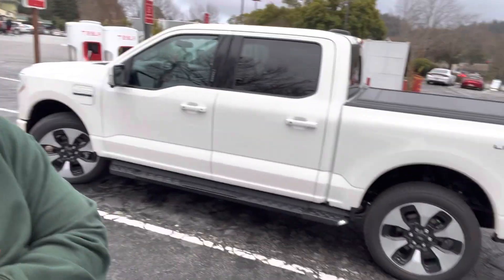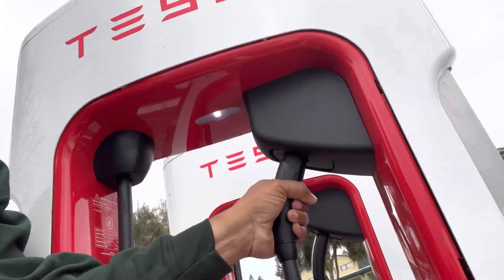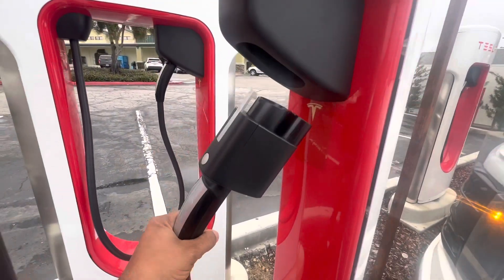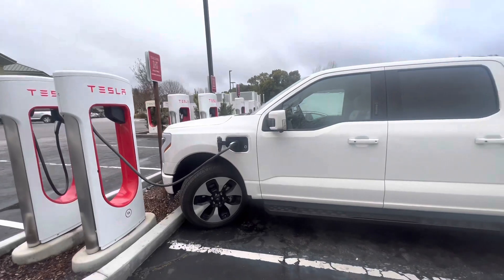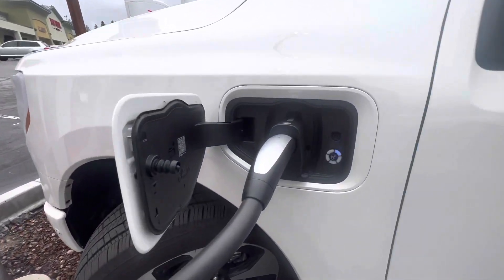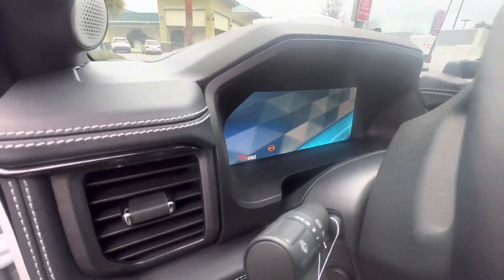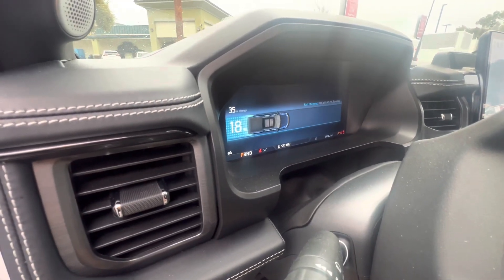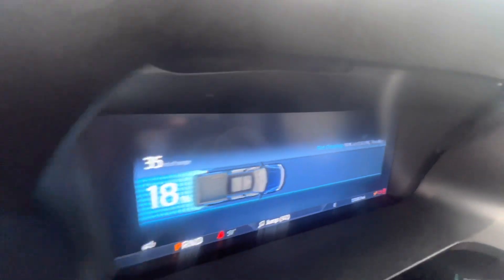Tesla Magic Dock in use on a Ford Lightning.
Tesla has unlocked several chargers, you can now charge non Teslas at some locations.